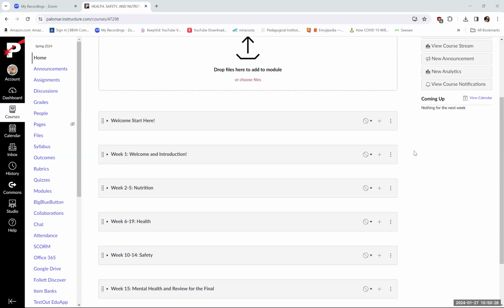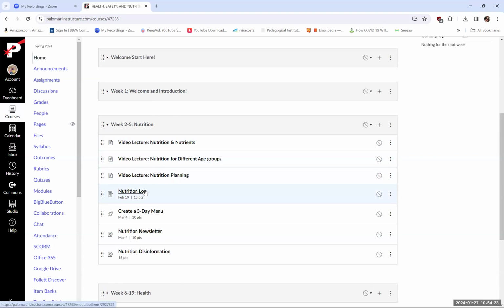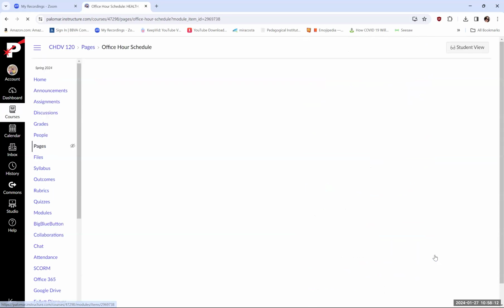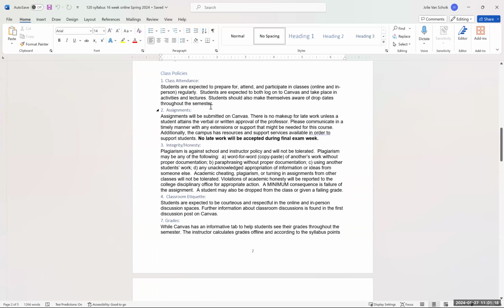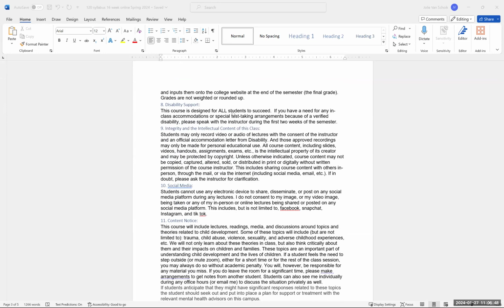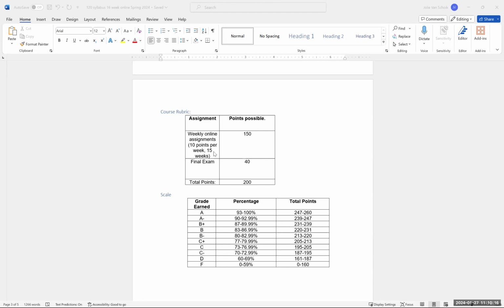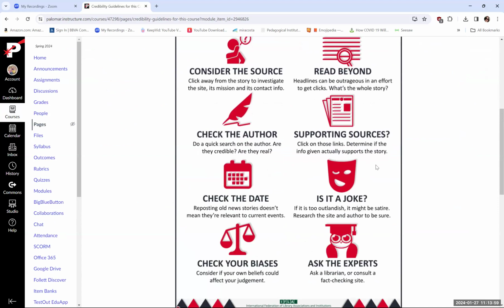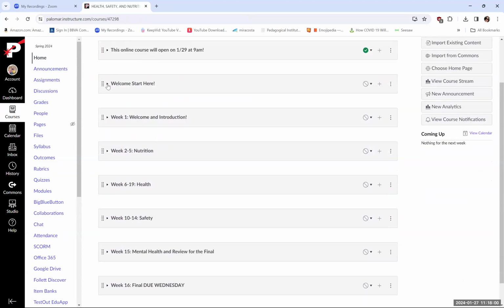120 16 week welcome video